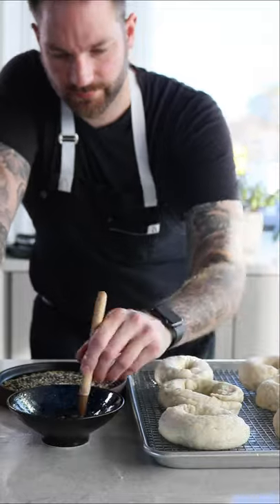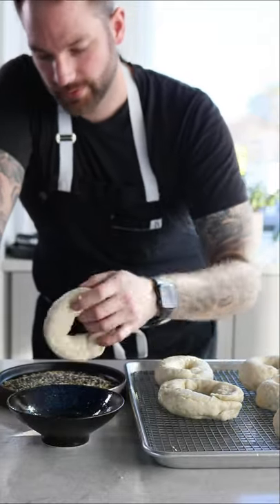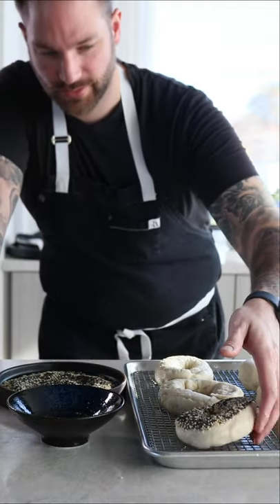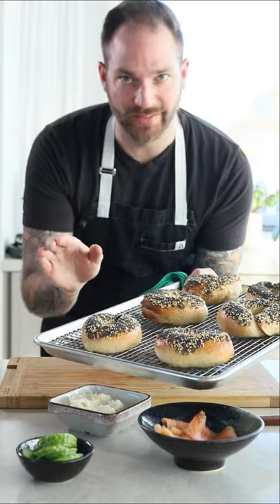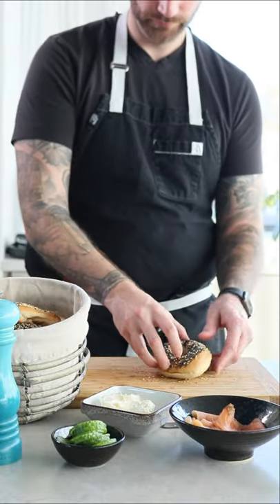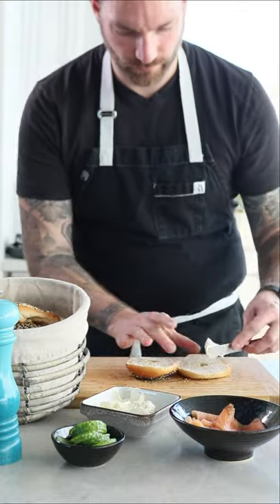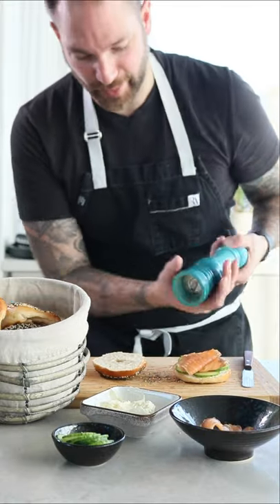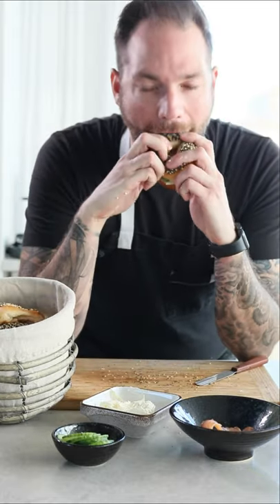FRENCHY COOKS : THE BEST BAGEL SANDWICH (PART2)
New York or Montreal, regardless of the style, let me tell you this will take the prize every single time.